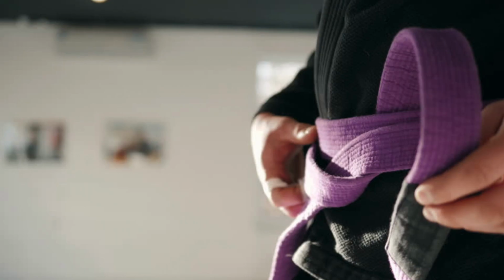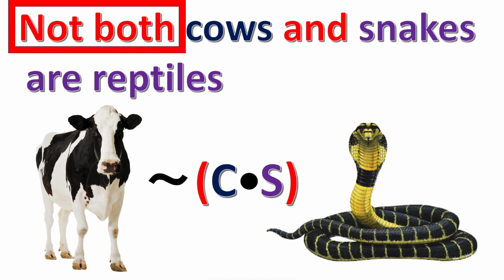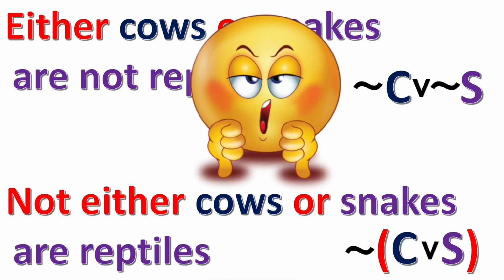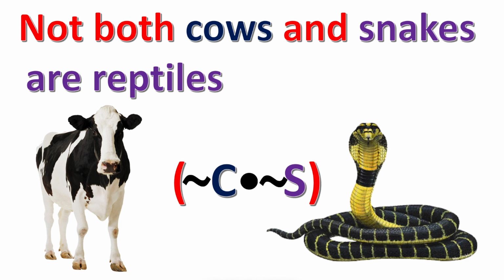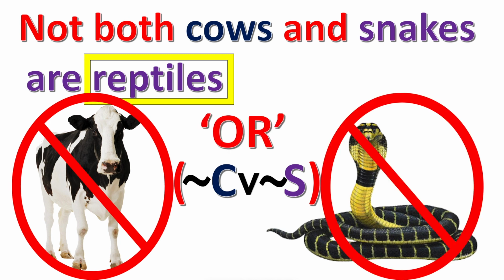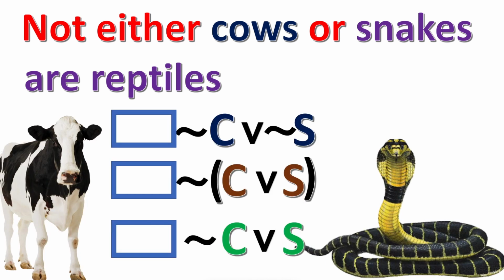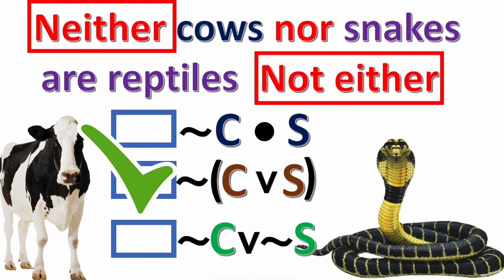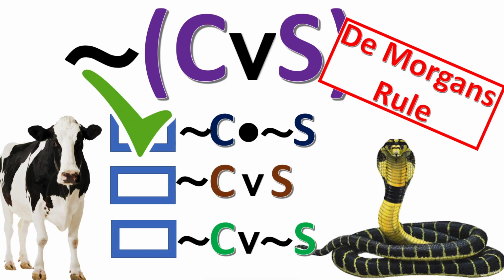Learning Logic [] 72 [] What is De Morgan's law?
De Morgans rule is a rule of replacement for logical equivalences or logically equivalent sentence forms, which allow us to replace or substitute one member of a pair in the process of proving the validity of arguments.